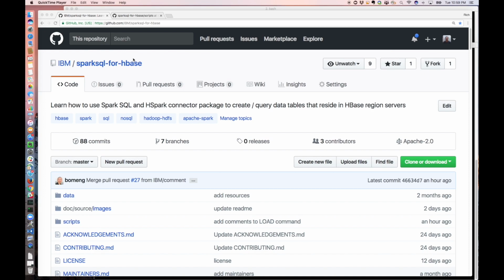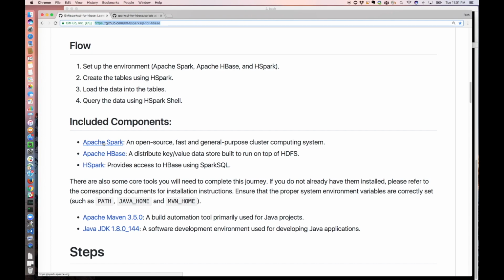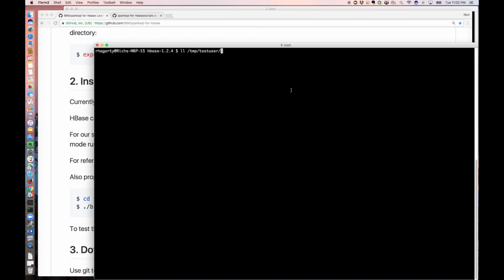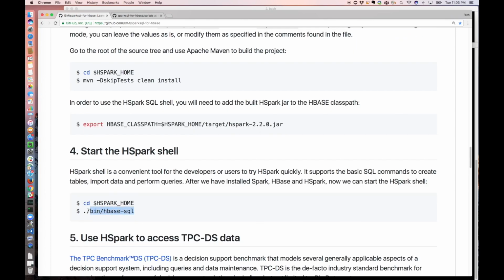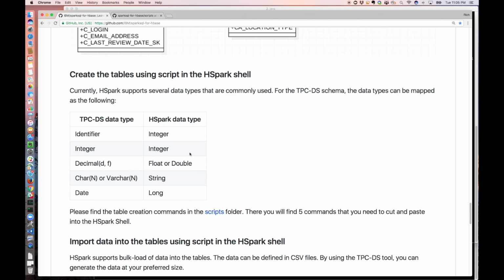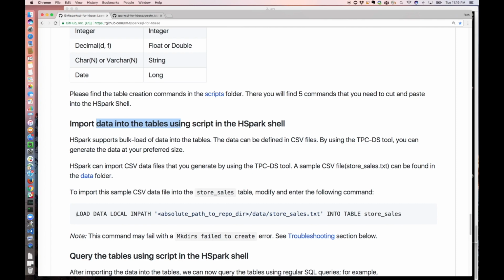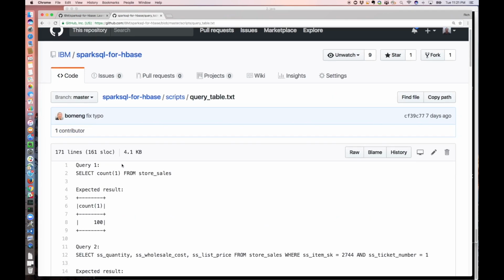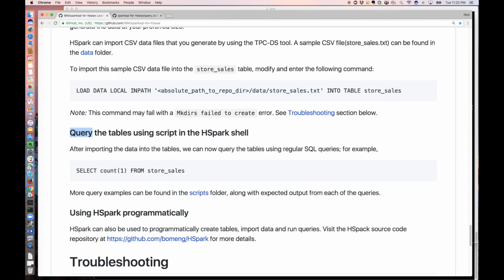Using Spark SQL to access NOSQL HBase Tables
Learn how to use Spark SQL and HSpark connector package to create and query data tables that reside in HBase region servers.